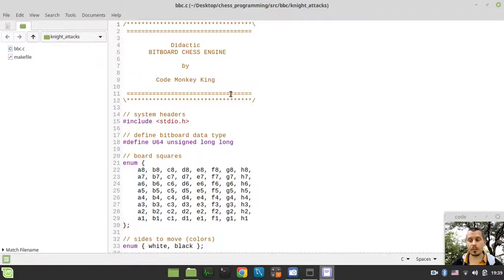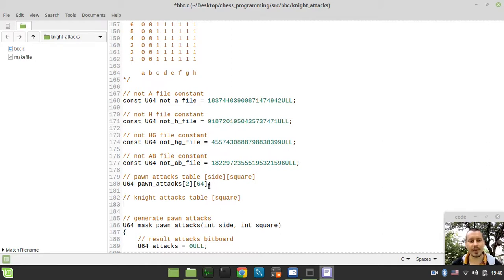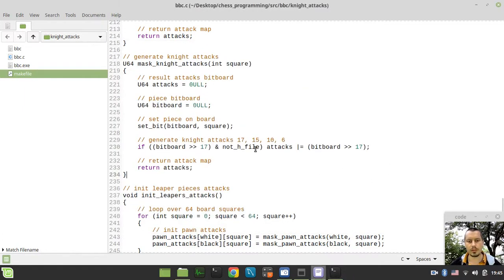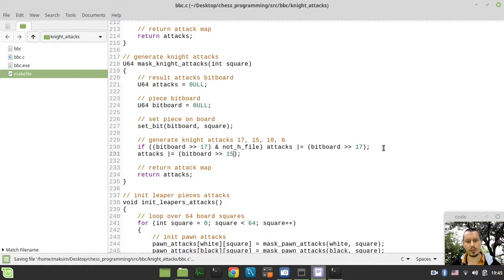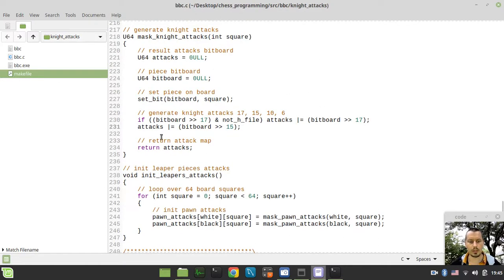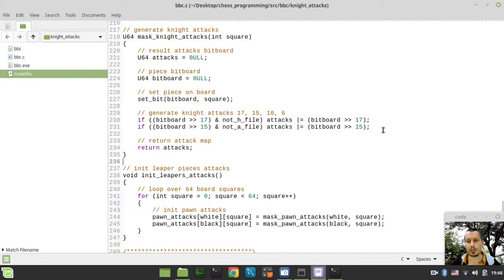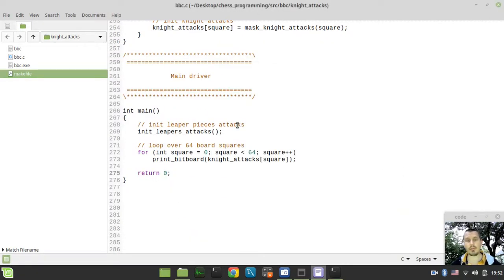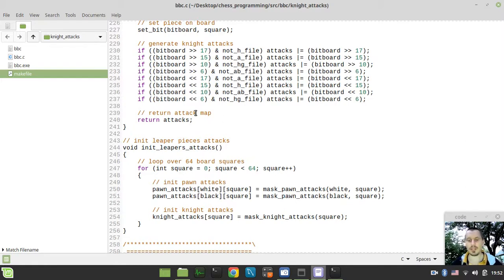Bitboard CHESS ENGINE in C: generating pre-calculated KNIGHT ATTACK table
Hey what's up guys, Code Monkey King's here. In this video we gonna be generating pre-calculated knight attack tables - that's pretty it)))